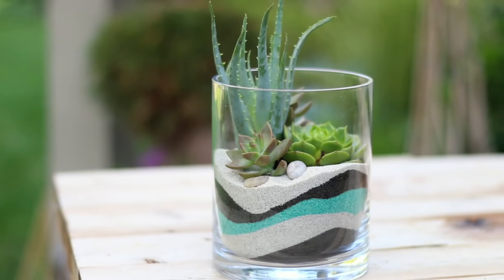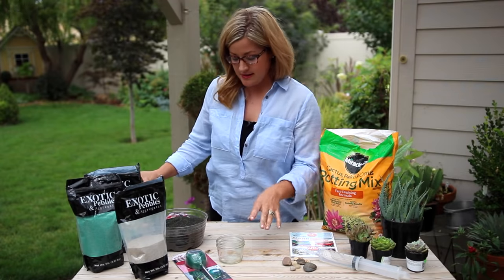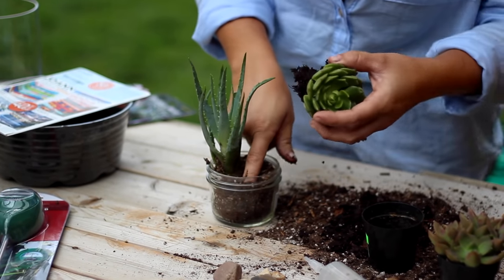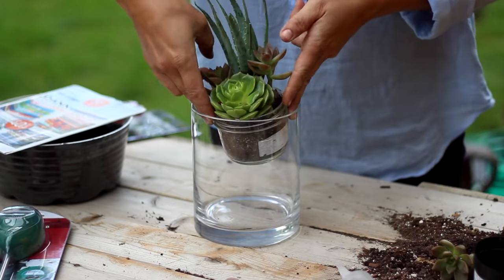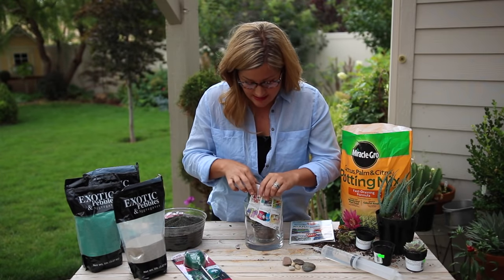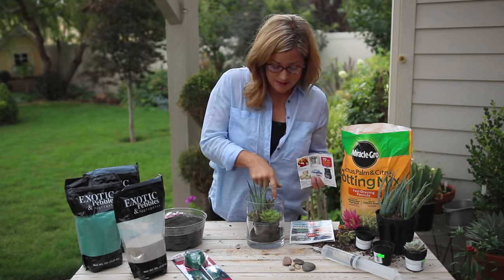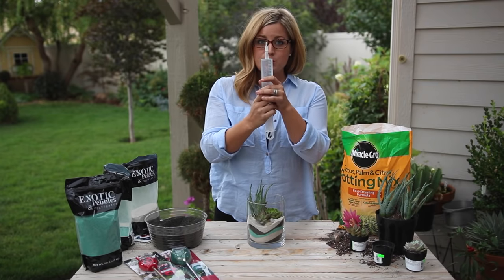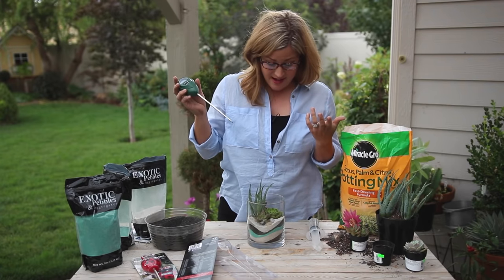Layered Sand Succulent Planter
If you're looking for a place to buy succulents, here's a couple websites I can recommend: